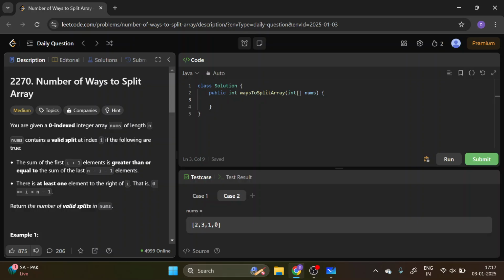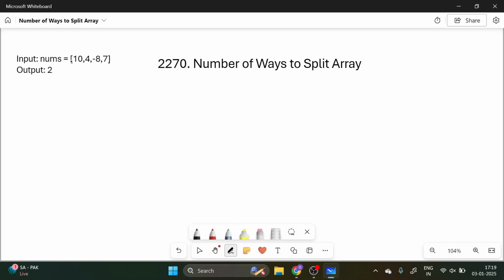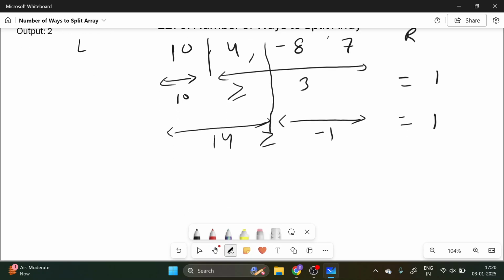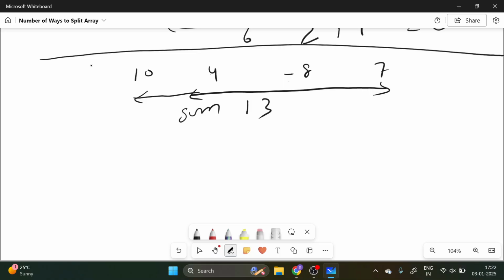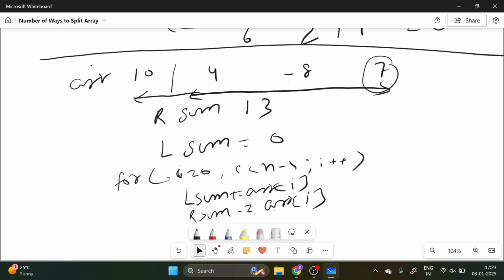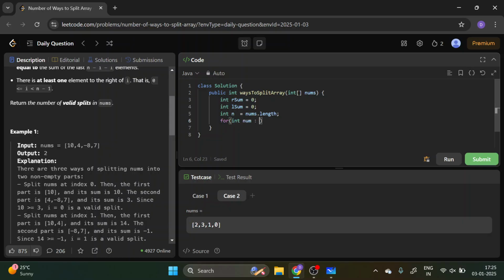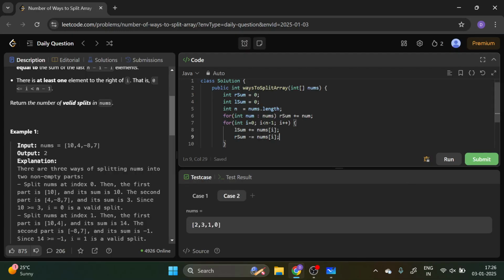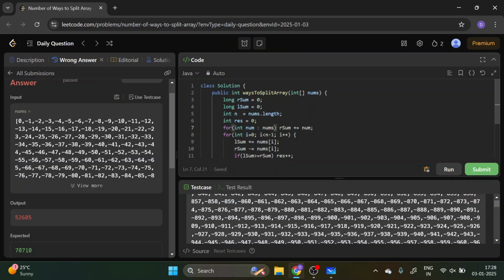LeetCode 2270 | Number of Ways to Split Array | Java Solution | Easy Explanation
In this video, we tackle LeetCode problem 2270 - 'Number of Ways to Split Array' using Java. This is a medium-level problem that challenges us to find valid splits in an array based on sum conditions. We'll walk through the problem statement, constraints, and solution approach step by step. By the end, you'll have a clear understanding of prefix sums and how to efficiently implement the solution in Java. Perfect for coding interview prep and improving algorithm skills!"